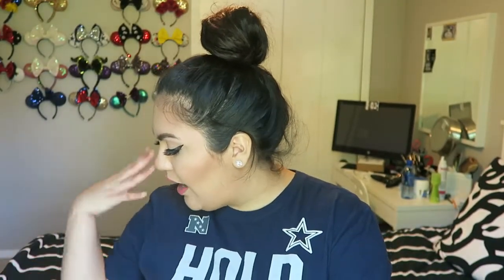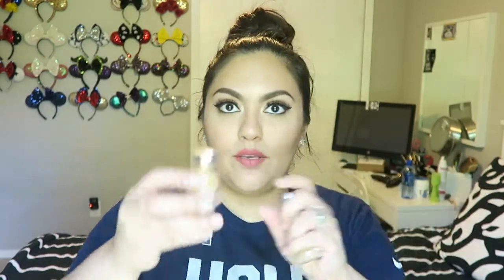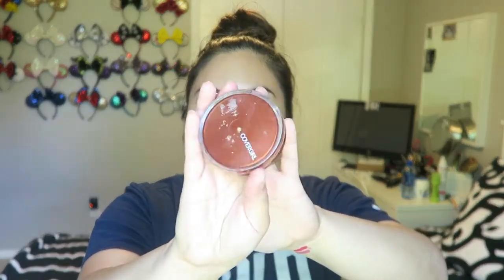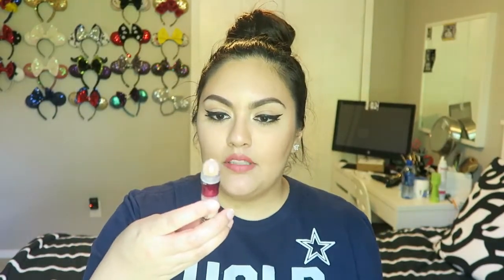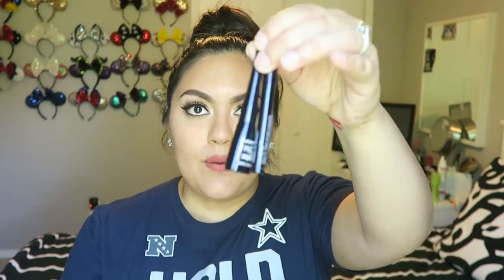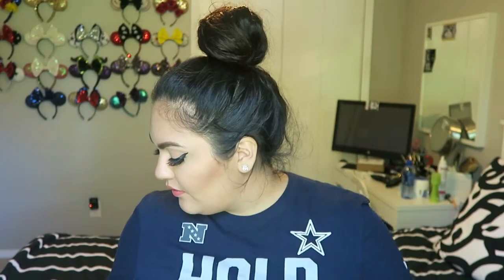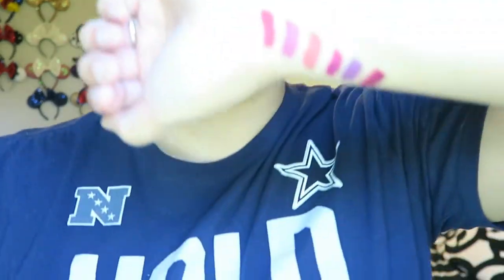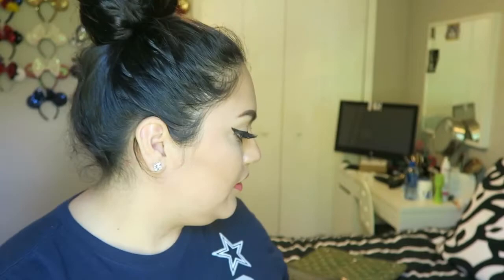TRAVEL MAKEUP BAG | DISNEY EDITION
✨HOPE YOU ALL LIKED THE VIDEO DONT FORGET TO GIVE US A THUMBS UP IF YOU DID , WE LOVE FEEDBACK SO COMMENT DOWN BELOW & CLICK THE SUBSCRIBE BUTTON AND JOIN OUR FAMILY LOVE YOU ALL XOXO ✨

👻 JESSICA  SNAPCHAT : JAA1106
👻 JAVIER SNAPCHAT: JAA1887